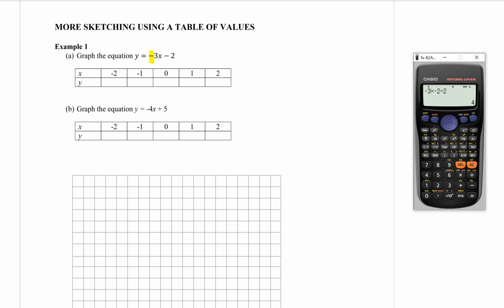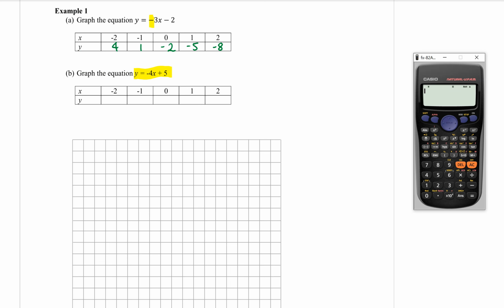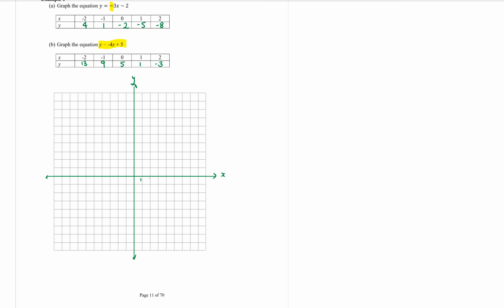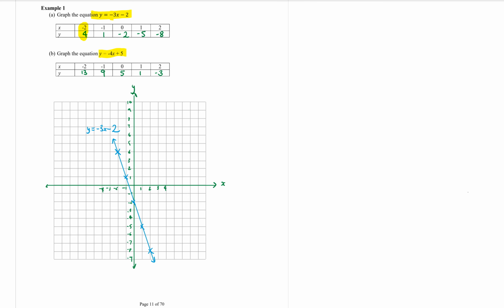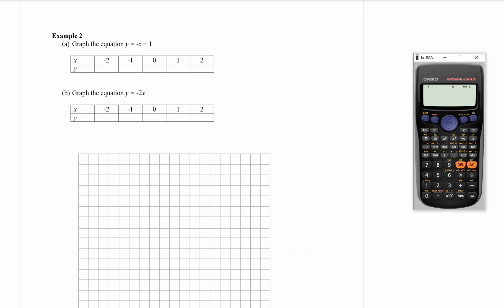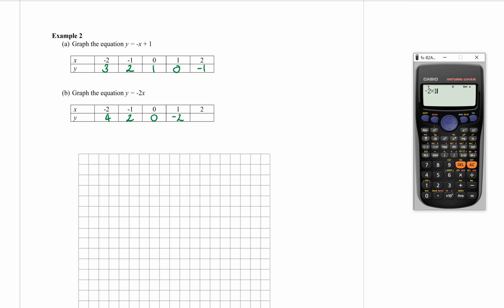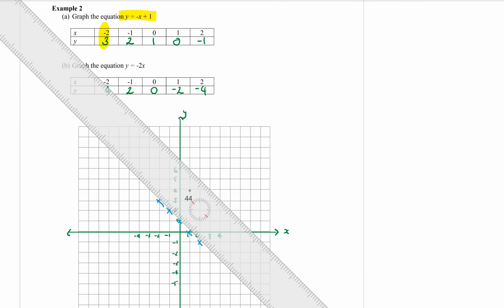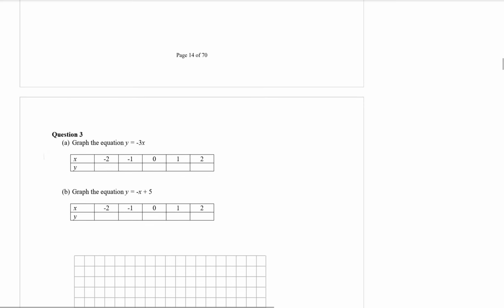Yr 8 Linear Relationships 3 - More sketching using a table of values